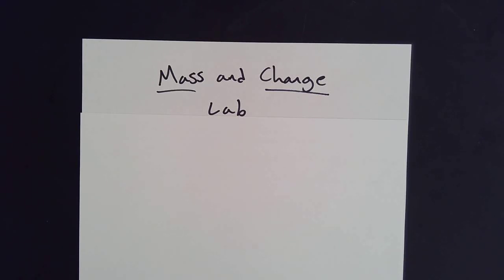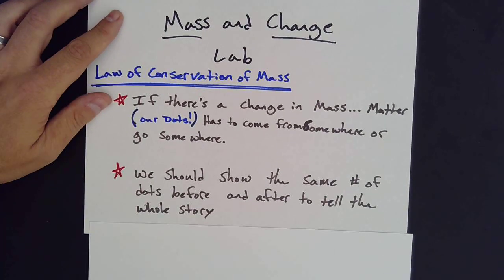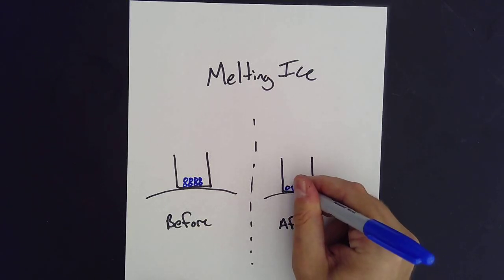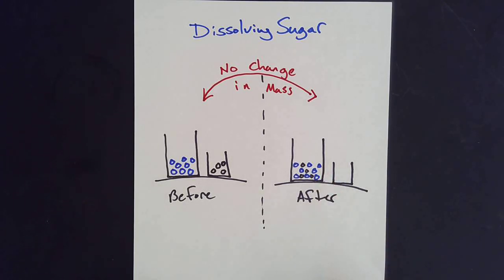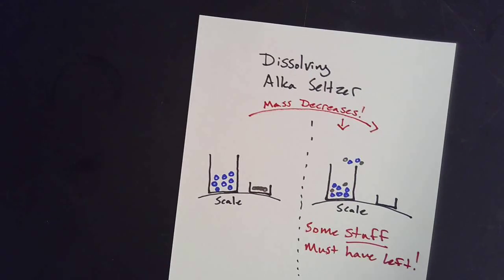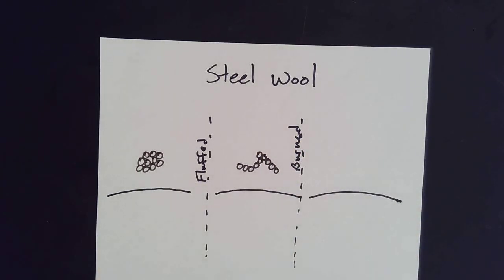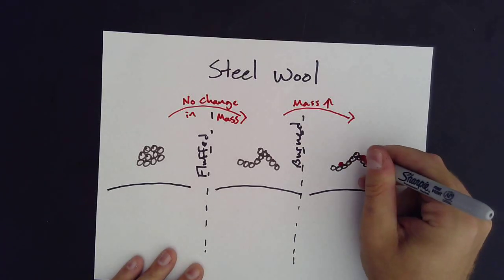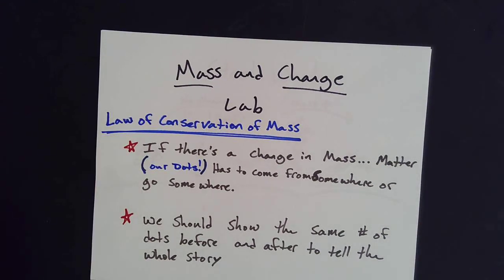Mass and Change Lab Debrief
For our class it's important to remember that matter is "stuff" and we represent this stuff with our dots. We're always thinking of what things look like on the micro-scale to offer explanations of what we observe.

To take this further we're now going to apply the law of conversation to our models. Stuff can't just appear or vanish, it has to come from somewhere or go somewhere. Our models should tell the whole story and support our data from this lab.